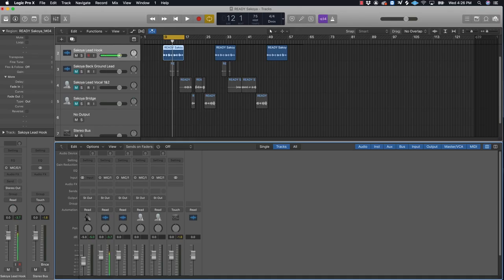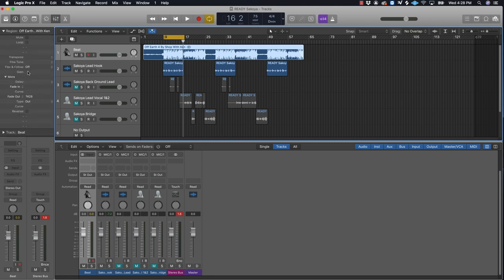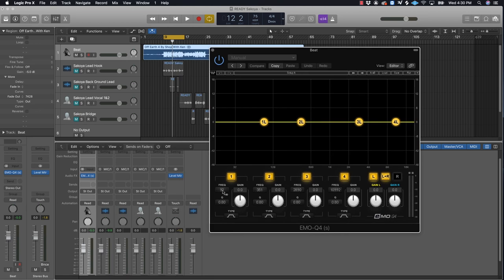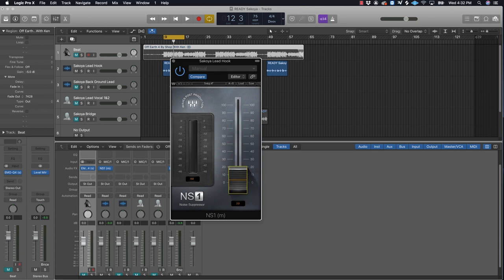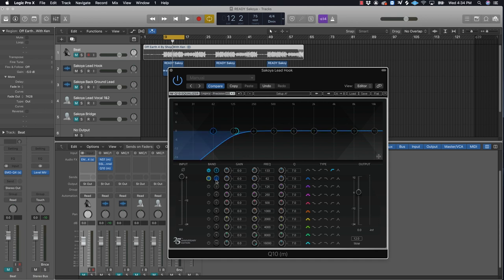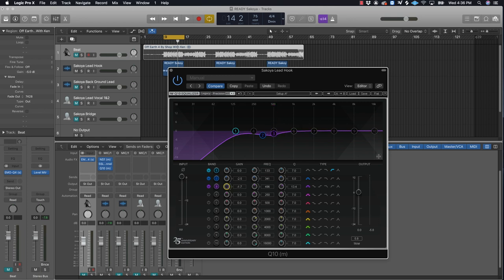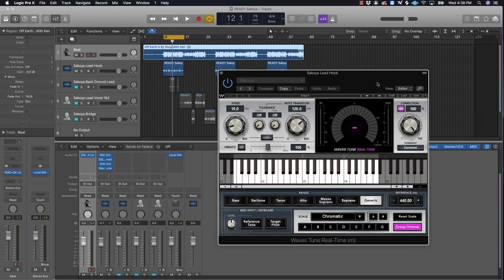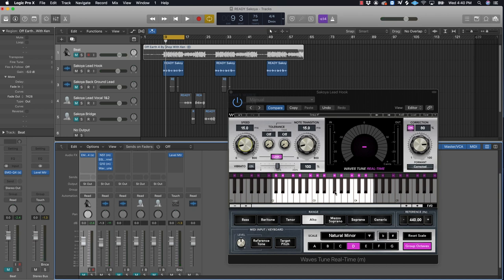HOW TO MIX R&B VOCALS USING WAVES PLUGINS LIKE A PRO || LOGIC PRO X 10.4.6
logicpro10.4.6 mixbymalachi mixingrnbvocals In this tutrorial I will break down my method on mixing RnB vocals using waves plugins, Also ill be showing you my waves real tune live pitch correcting technics.

EQUIPTMENT USED

APOLLO TWIN

WA12 MKII

MACBOOK PRO

M-AUDIO BX8A